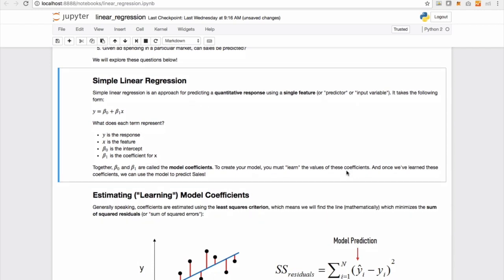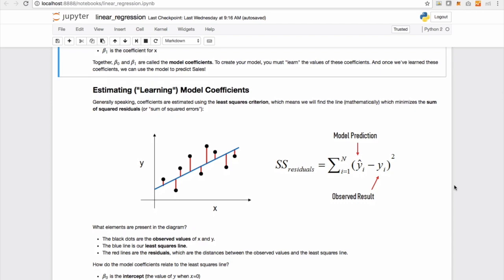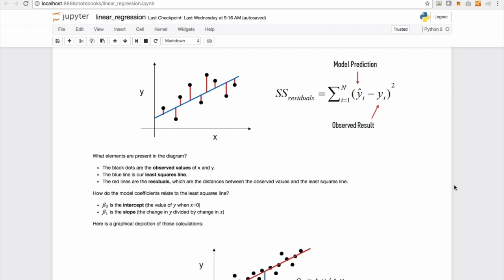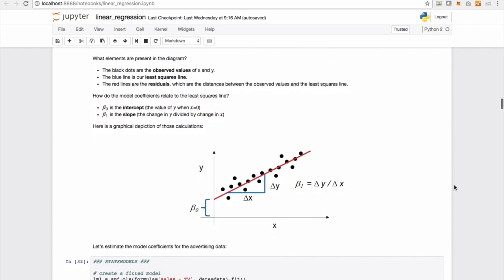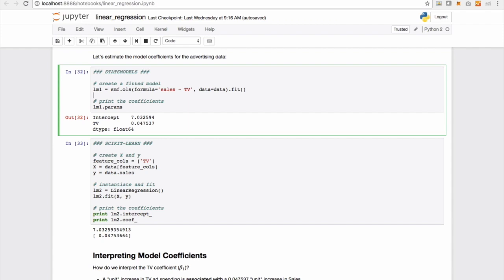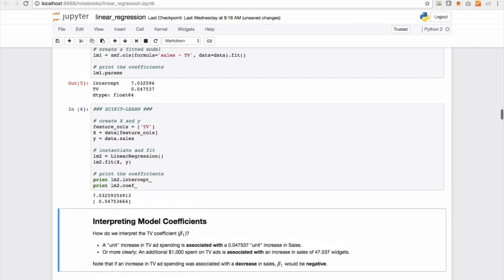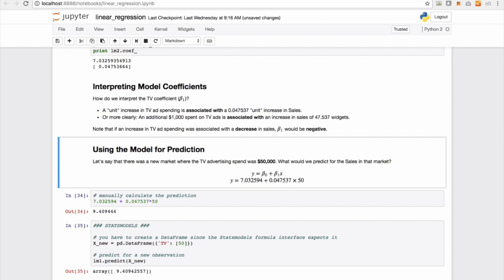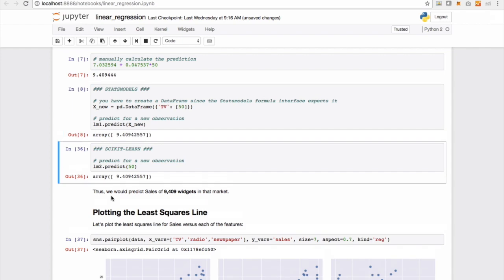Linear Regression in Action: Solving Real-World Problems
Linear Regression practical